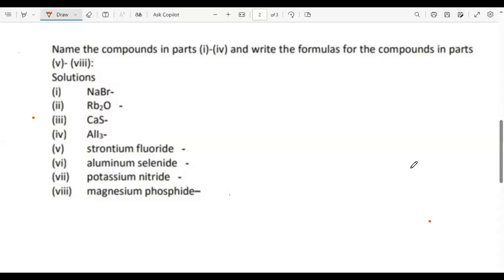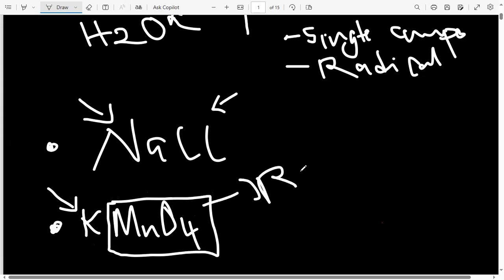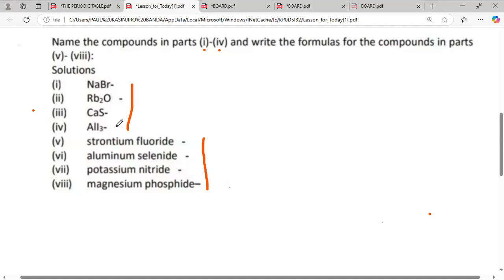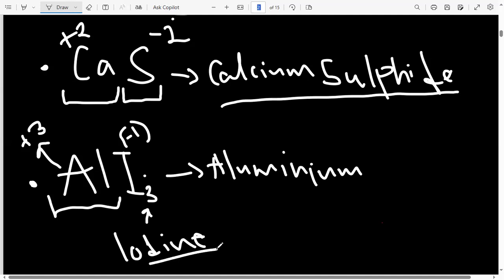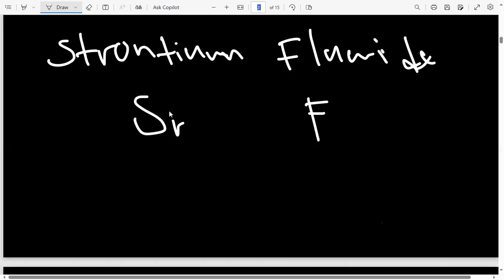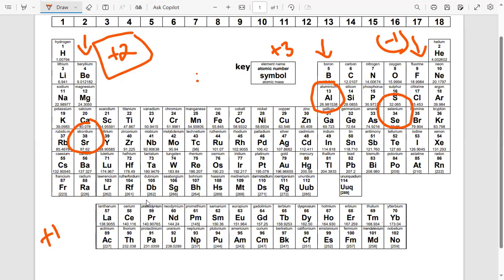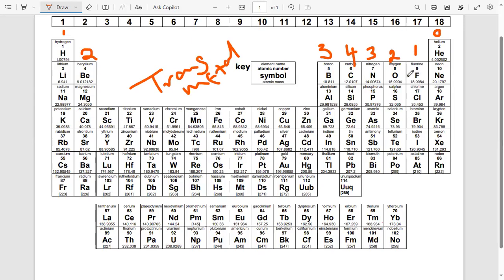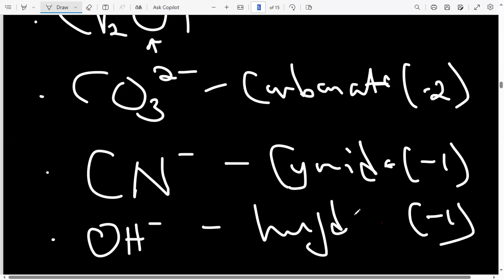NAMING COMPOUNDS - METAL & NON METAL